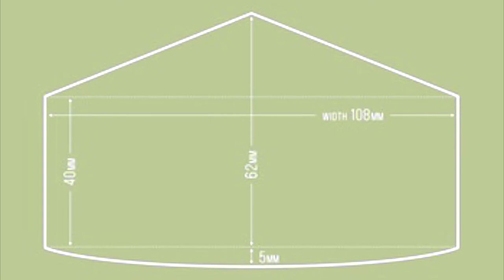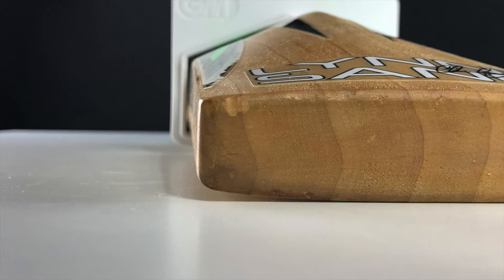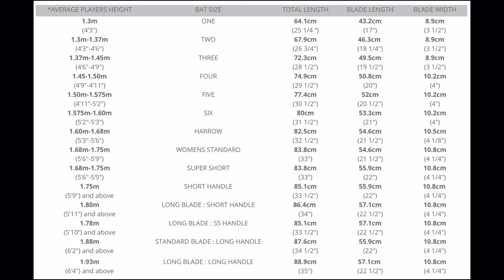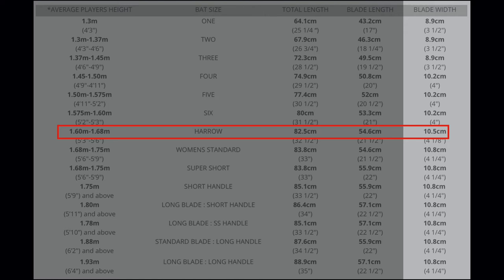Cricket Bat Scam - Narrowing bat widths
In this video we look at one of the biggest issues with bats made in Asia.A large percentage of bats being produced in the subcontinent are intentionally being produced with narrow widths in order to achieve the massive full shapes that consumers now want.